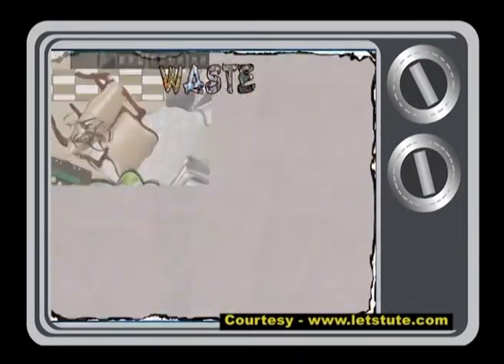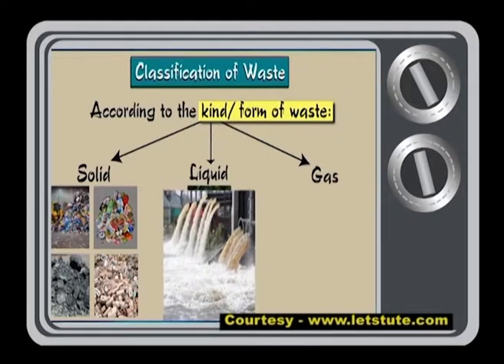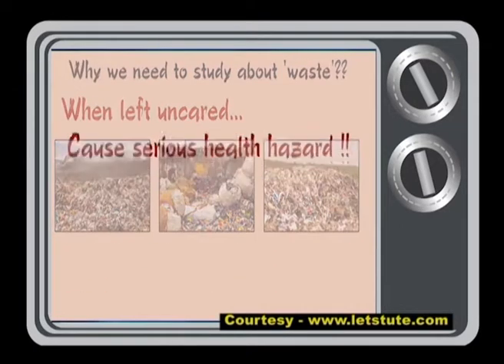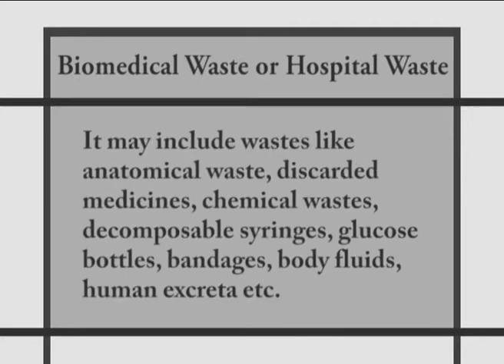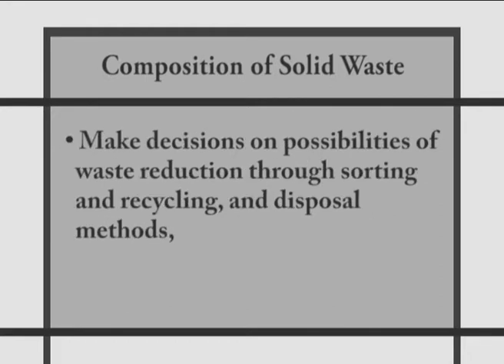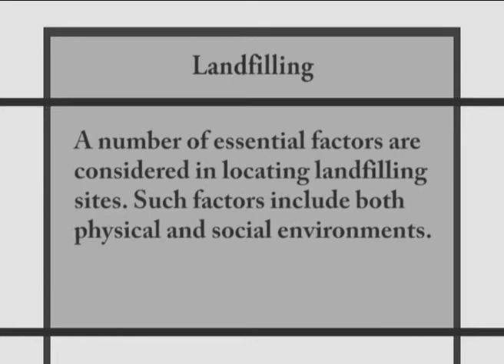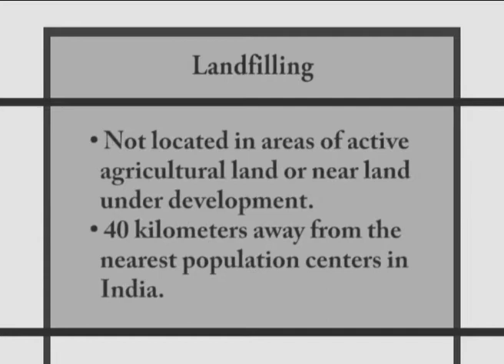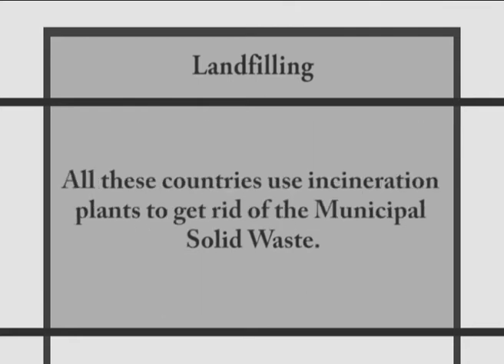Solid Waste Management